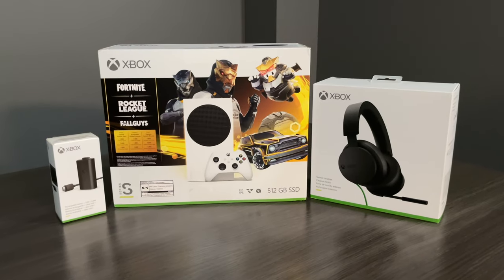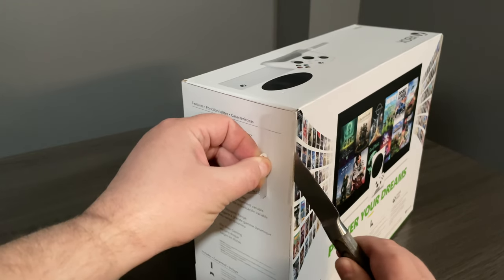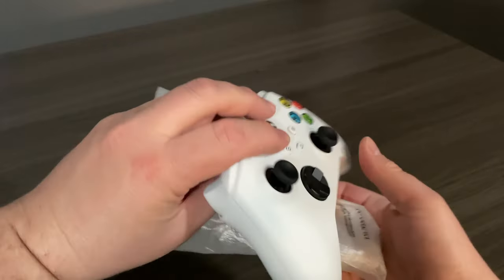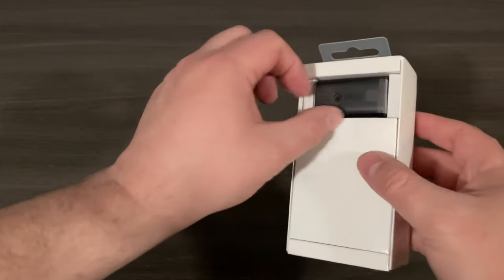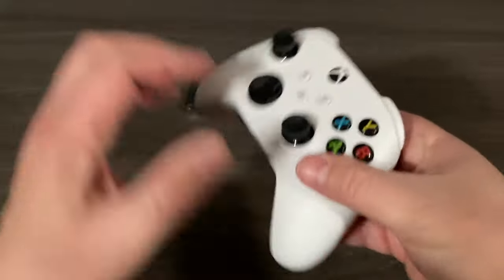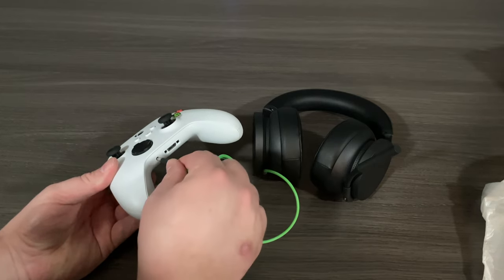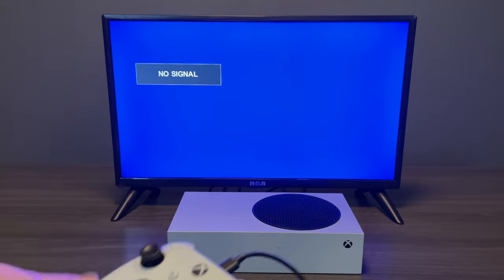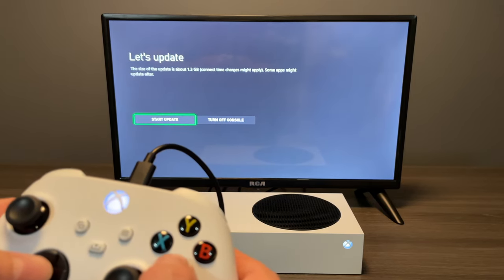Special Edition Xbox Series S Gilded Hunter Bundle (4K) Detailed Setup & Review + Unboxing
Introducing the Xbox Series S Gilded Hunter Bundle - a gaming experience that redefines next-gen entertainment! Immerse yourself in a world of unparalleled power, performance, and precision, as you embark on an unforgettable gaming journey like never before. The Xbox Series S Gilded Hunter Bundle is the epitome of cutting-edge technology, featuring the latest innovations and premium content that will undoubtedly leave you captivated.

Gilded Hunter Bundle

Play & Charge Kit

Stereo Headset

RCA 24" TV

The Xbox Series S console itself is a true marvel of engineering. Boasting a sleek, compact design, this all-digital gaming console is built to impress with its powerful hardware and efficient performance. Packed with a custom-designed AMD RDNA 2 GPU, Zen 2 CPU, and high-speed SSD storage, the Xbox Series S delivers stunning visuals, lightning-fast load times, and silky-smooth frame rates, elevating your gaming experience to new heights.

With the Gilded Hunter Bundle, you'll not only get the state-of-the-art console but also a treasure trove of exclusive, richly detailed games and bonus content that'll keep you entertained for hours on end. Unleash the adventurer within as you dive into the mesmerizing world of the critically acclaimed action-adventure title, "Gilded Hunter," which is the centrepiece of this spectacular bundle. Developed by a renowned studio, "Gilded Hunter" takes players on a gripping quest through a fantastical realm brimming with mythical creatures, hidden treasures, and ancient mysteries waiting to be unraveled. The game's lifelike graphics, intuitive gameplay, and engaging storyline will leave you breathless, and the seamless integration with the Xbox Series S hardware ensures you'll experience it at its absolute best.

But that's not all - the Xbox Series S Gilded Hunter Bundle comes loaded with a slew of bonus goodies to enhance your gaming escapades. Unravel new dimensions with a 3-month Xbox Game Pass subscription, offering access to a vast library of games spanning various genres and titles, including classics and brand-new releases. Dive into online multiplayer mayhem with a 12-month Xbox Live Gold membership, unlocking the full potential of Xbox's robust online community.

To further elevate your gaming setup, this bundle includes a mesmerizing Limited Edition Xbox Wireless Controller inspired by the Gilded Hunter theme. Its sleek design, premium feel, and advanced features such as textured grips and a 3.5mm stereo headset jack ensure you stay in complete control and comfort during your virtual expeditions.

Prepare to be spellbound by the possibilities of this next-gen bundle, which offers 4K upscaling for supported games and entertainment content, giving you a glimpse into the future of entertainment. Moreover, the Xbox Series S Gilded Hunter Bundle's Quick Resume feature lets you seamlessly switch between multiple games, ensuring you never miss a beat in your gaming adventure.

The Xbox Series S Gilded Hunter Bundle is the ultimate package for gamers seeking an all-encompassing, next-gen gaming experience. Whether you're an avid fan or a newcomer to the gaming world, this bundle caters to all with its impressive hardware, top-tier games, and exclusive bonus content. So, grab your gear, wield your controller, and prepare for an extraordinary journey into the realm of gaming magic with the Xbox Series S Gilded Hunter Bundle!

00:00 INTRO
00:31 Unboxing
02:56 Play & Charge Kit
04:21 Stereo Headset
5:31 Xbox Series S Setup
08:58 Bonus Content
10:09 Xbox YouTube App

Members gain access to special perks like loyalty badges and exclusive emotes to use in live chats.

RESOURCES

SOCIAL MEDIA